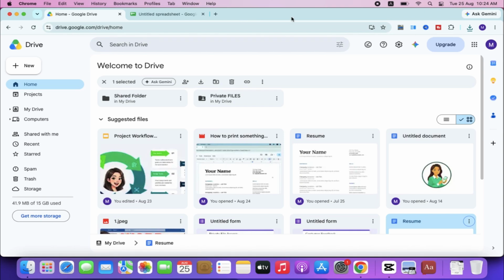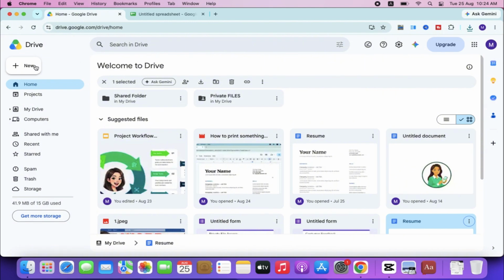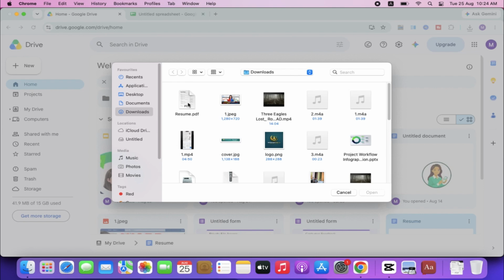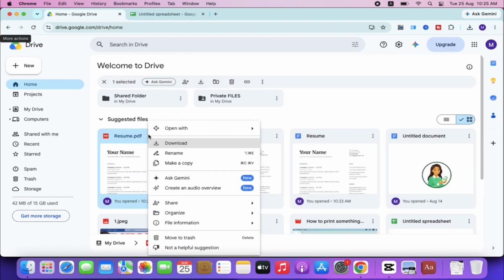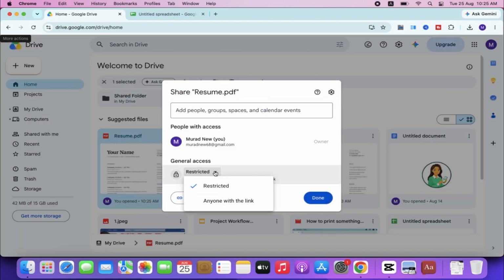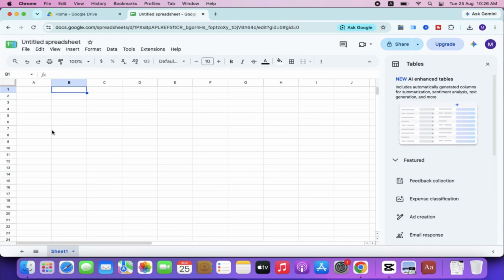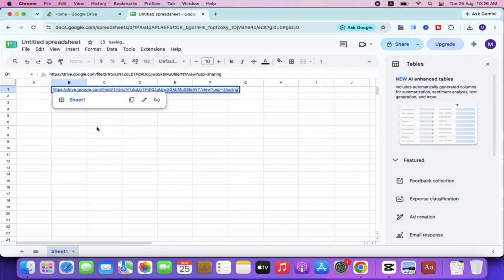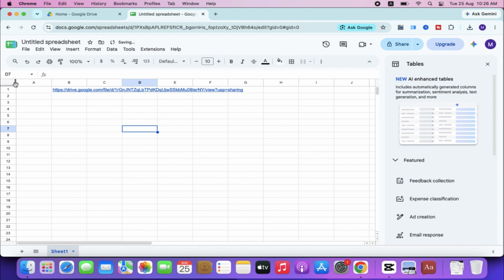How To Add PDF To Google Sheets Cell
How To Add PDF To Google Sheets Cell without getting confused? This legit step-by-step tutorial will show you the most lowkey way to attach your files in just a couple minutes. It is super clutch and works like a charm.

Learning how to link cells in google sheets with external documents is complete light work once you upload your file to Google Drive. In this guide, we show you how to insert pdf in google sheets cells so your google sheets stay organized and looking clean. You will easily master how to link pdf in google sheets to build your own custom knowledge base or workflow tracker.

If you already know how to link cells in different google sheets, adding documents is a total game changer. We walk you through how to upload pdf in google sheets via Drive and demonstrate how to insert pdf into google sheets with smart chip links. Following these steps makes learning how to add pdf in google sheets super simple for everyone.

Whether you need a quick google sheets tutorial for beginners or just want to learn how to use google sheets more effectively, this guide makes google sheets for beginners feel effortless while you build up your skills alongside basic google sheets formulas. Watch till the end to get your spreadsheet files set up like a pro!

Video Chapters
00:00 - Intro and How To Add PDF To Google Sheets Cell
00:10 - Uploading your PDF to Google Drive
00:26 - Managing PDF share settings and copying the link
00:43 - Inserting the link into your Google Sheets cell
01:03 - Testing your PDF link and wrap up

• Easily attach and view PDFs directly inside your Google Sheets cells.
• Step-by-step method using Google Drive link sharing permissions.
• Keeps your spreadsheets clean, professional, and easy to organize.